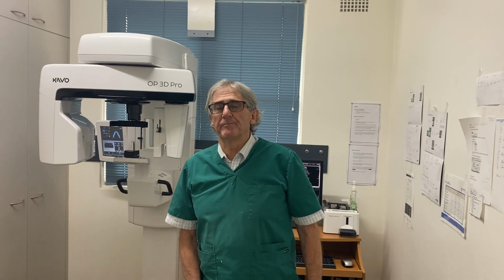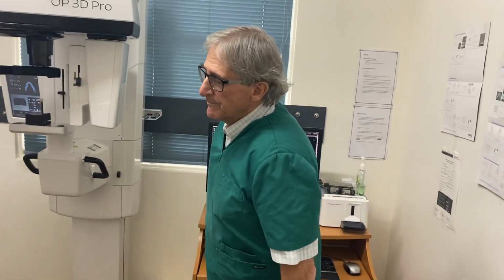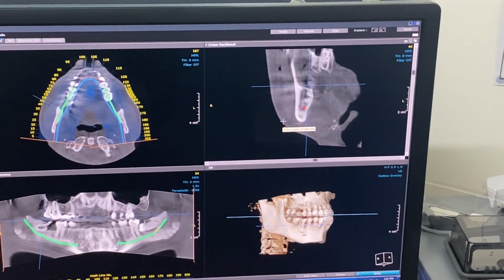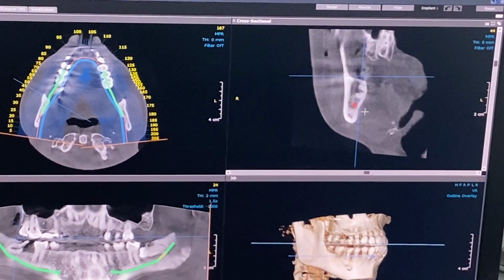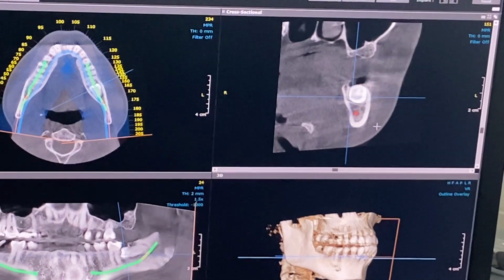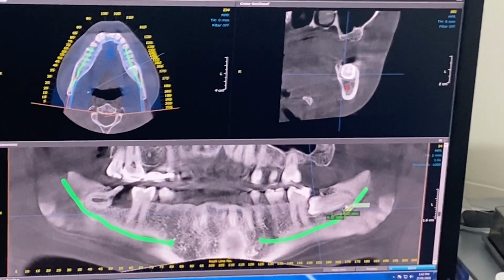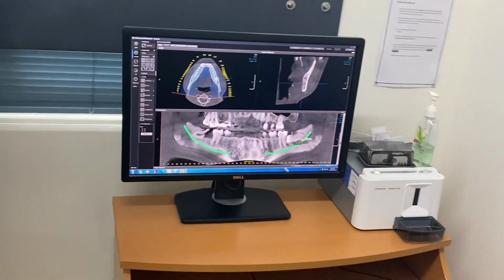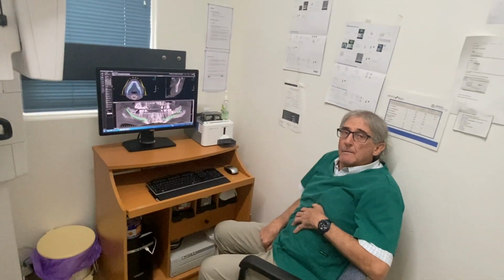Dr Steve Cross discussing an interesting wisdom teeth case with the KaVo (Dexis) OP3D Pro CBCT